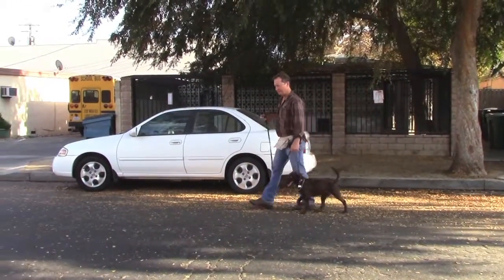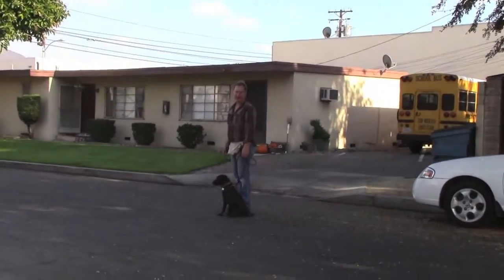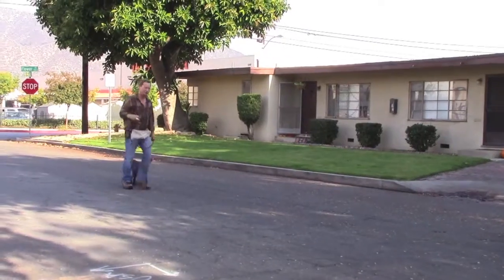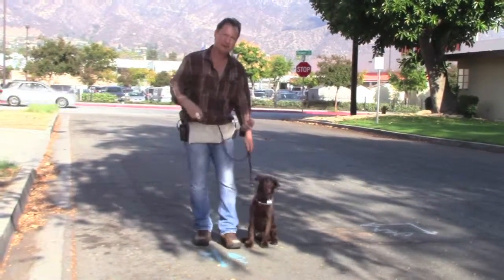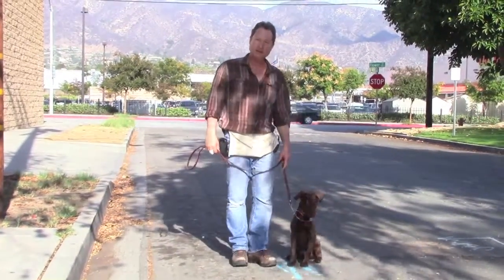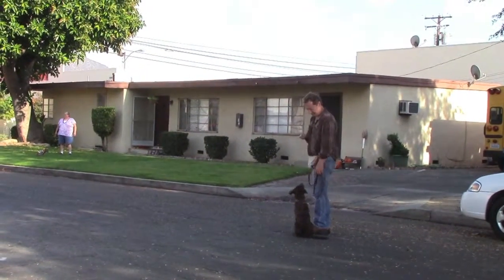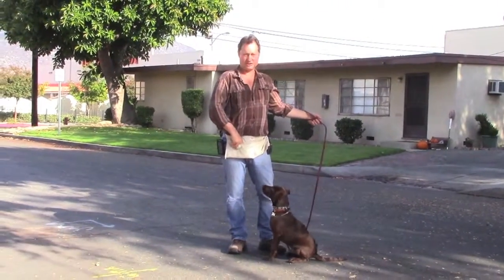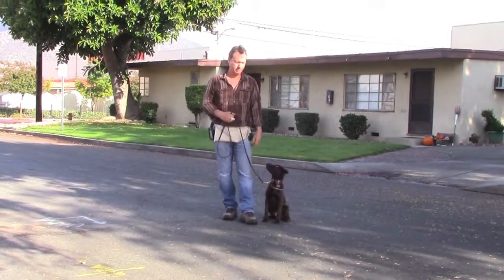Winston walking on leash exercises & recall